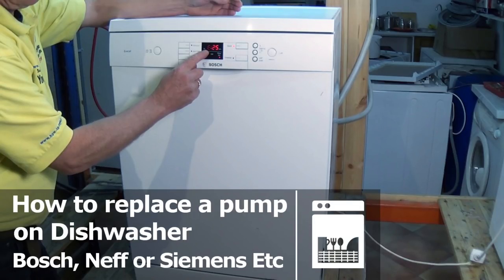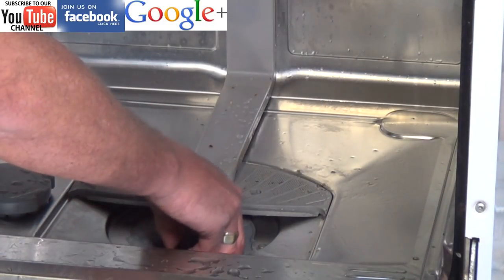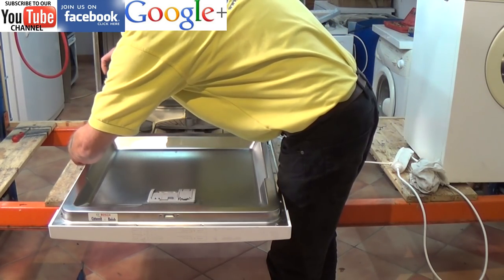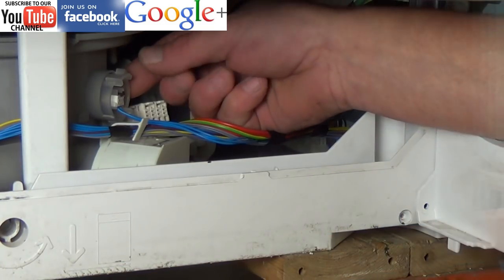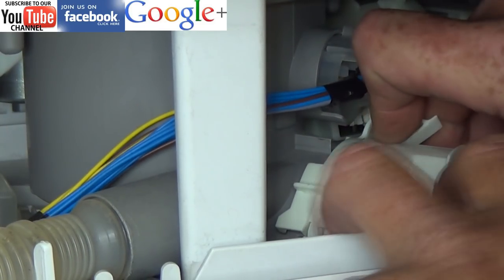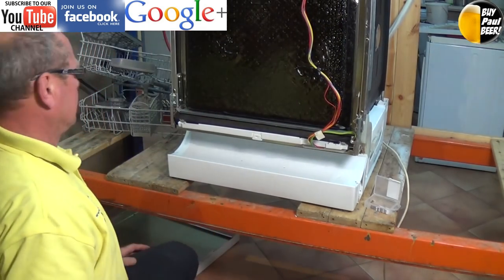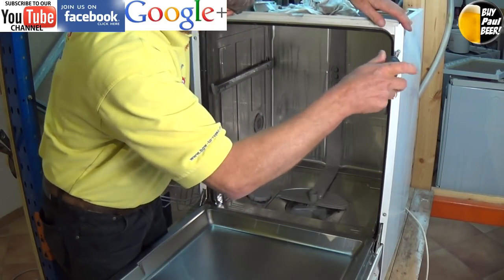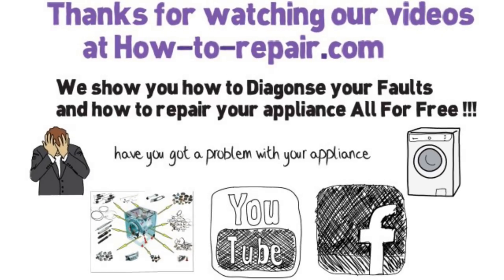Dishwasher how to replace a Pump Bosch, Neff or Siemens E25 fault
This video will show you how to diagnose the Error Code E25, and replace the pump on a Bosch dishwasher.
Fault Code E25
Symptom: Dishwasher not draining properly.
Cause: Possibly blocked filters, as above. Otherwise this fault code could indicate a blocked drain pump.